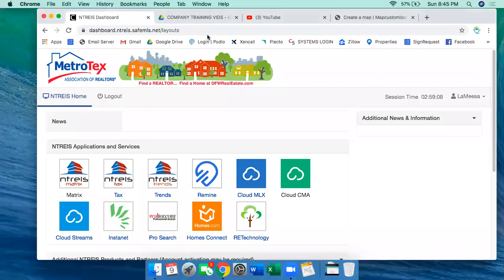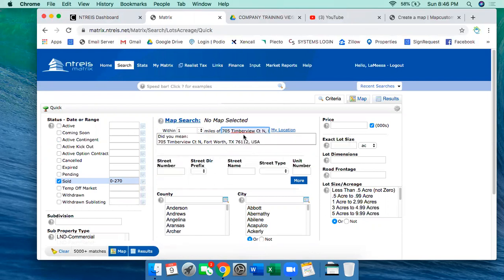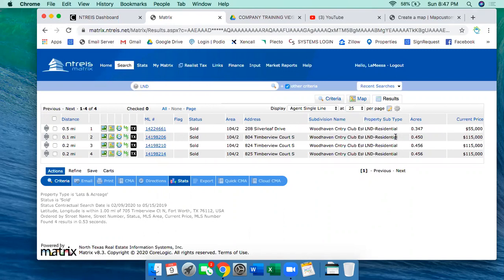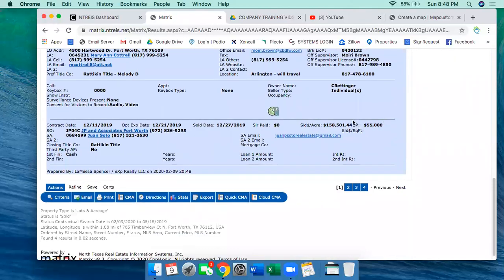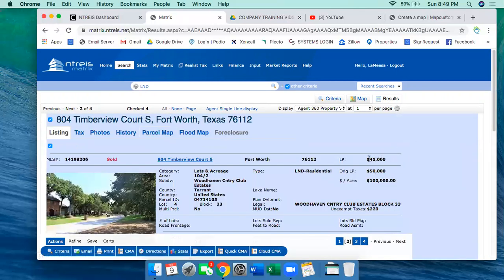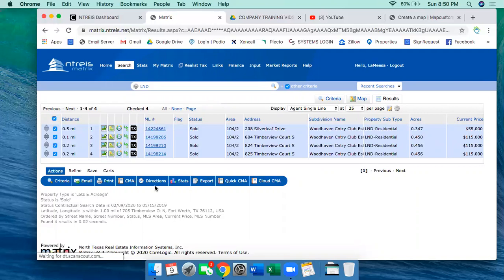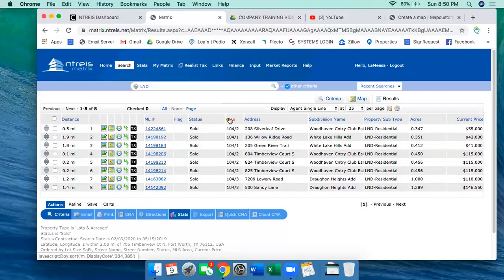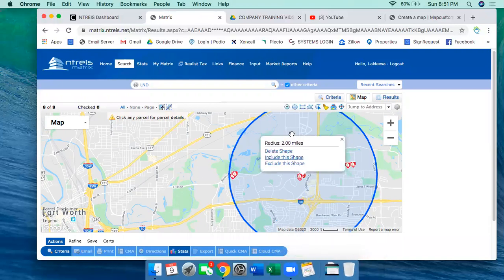Using the MLS - Land - C4H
Running Comps with Land/ Lot leads